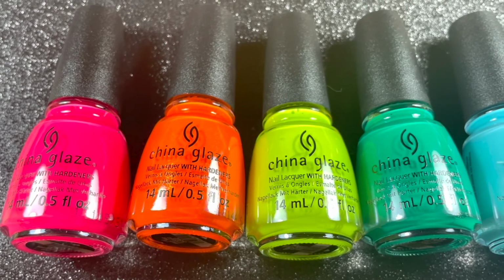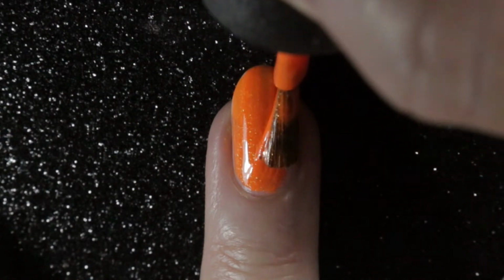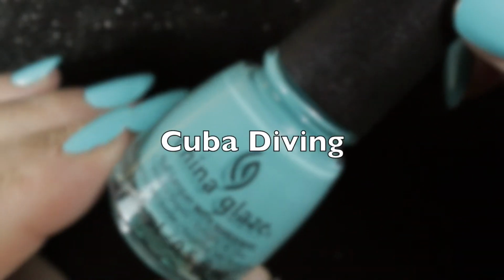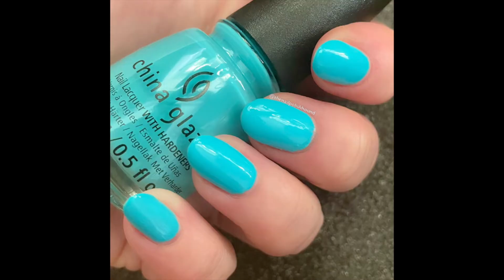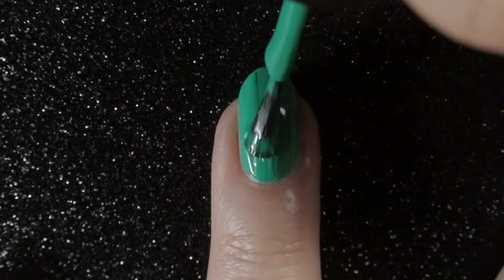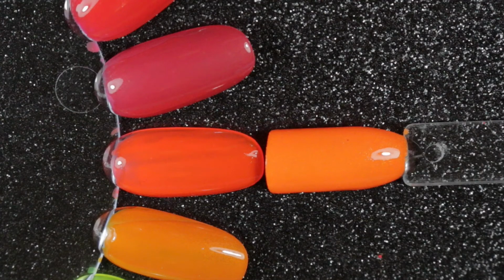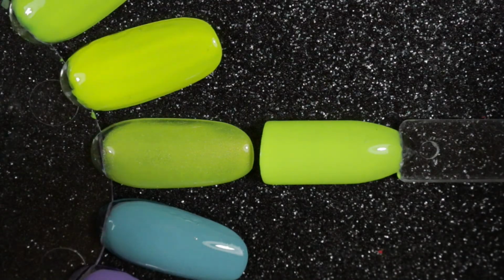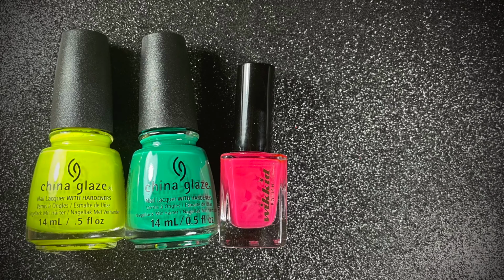Swatch - Review - Dupes | Havana Nights 2021 Summer Nail Polish Collection by China Glaze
In this video I will live swatch the new Havana Nights summer 2021 collection by China Glaze (and discuss some of the difficulties I had!). Then I show you the closest dupes I already had in my collection, but will I destash any?